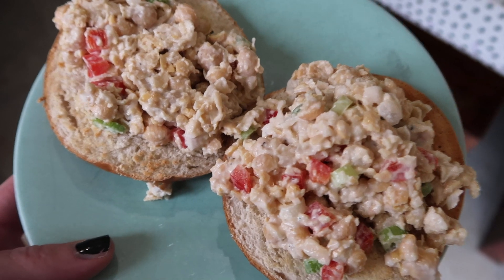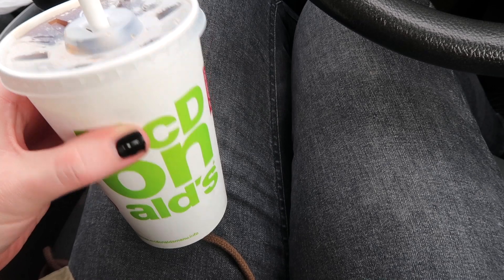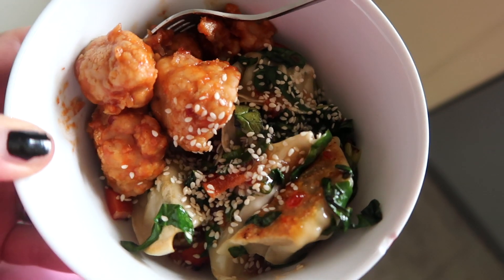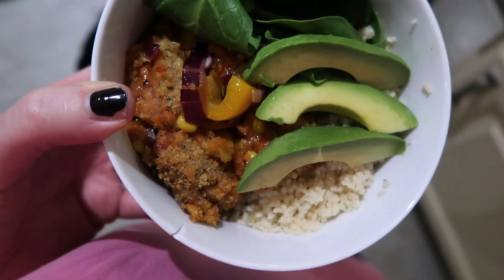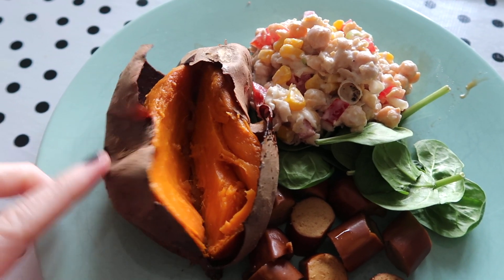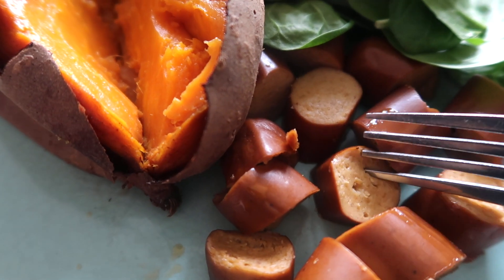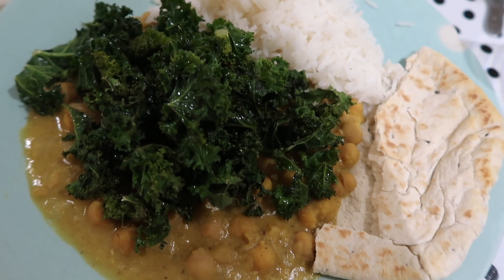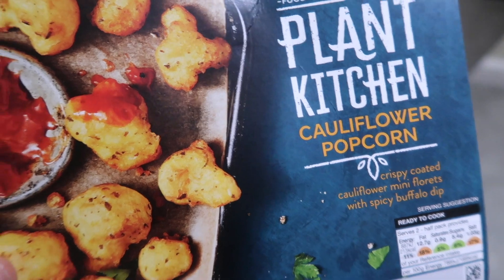I went VEGAN for a week and THIS IS WHAT HAPPENED | TRYING A PLANT-BASED DIET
I went VEGAN for a week and THIS IS WHAT HAPPENED | TRYING A PLANT-BASED DIET | It's been an interesting week trying a vegan diet. My husband and four children all enjoy a very 'non-vegan' diet, so I knew it would be a bit of a challenge; but this is the kind of food I really enjoy, so I wanted to give it a go. Watch to the end to see how it went, what I enjoyed and found the hardest. I'd also love to hear your tried and tested vegan recipes, if you wouldn't mind sharing them 🙂